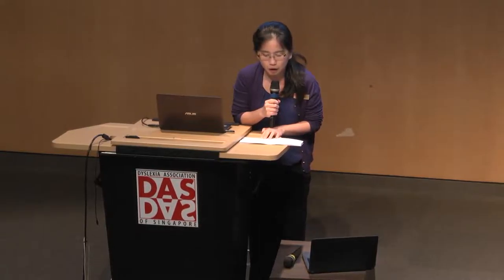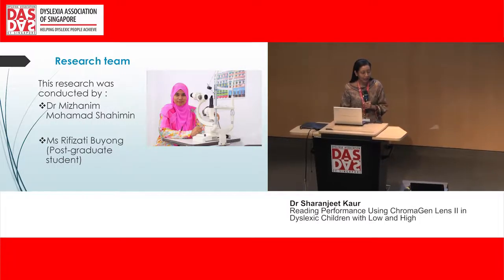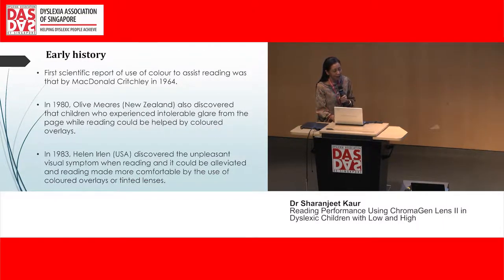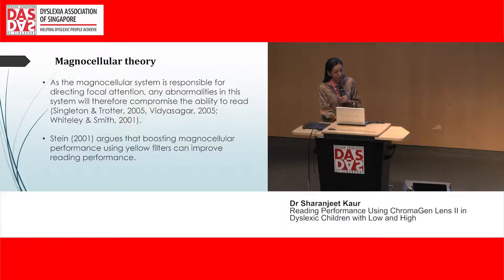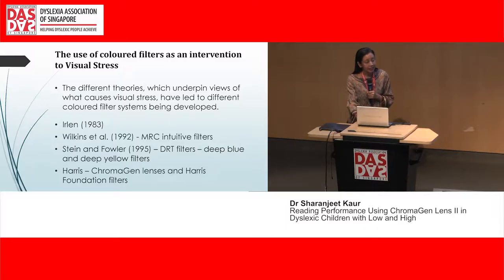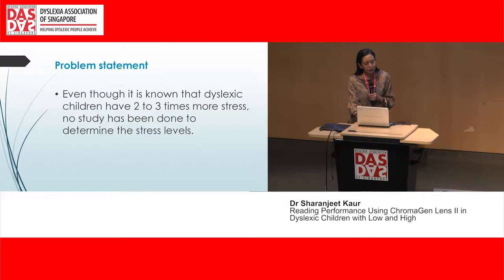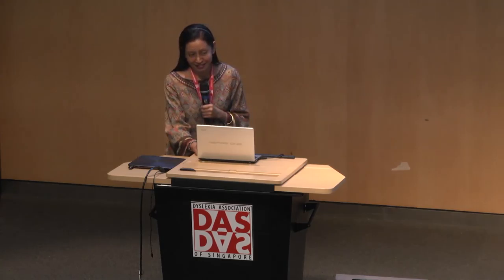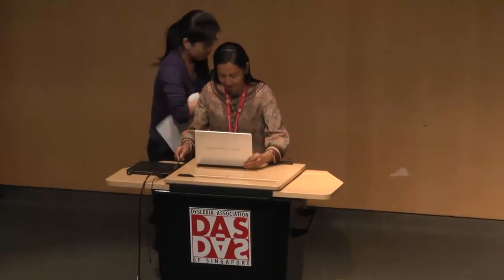Dr Sharanjeet Kaur - Reading Performance Using ChromaGen Lens II in Dyslexic Children with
Dr Sharanjeet Kaur - Reading performance using ChromaGen lens II in dyslexic children with low and high visual stress levels